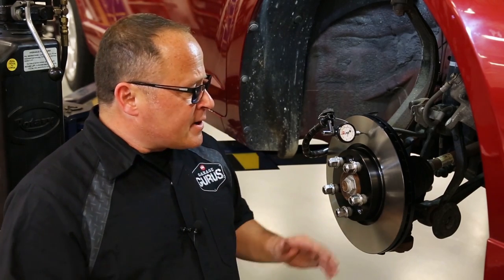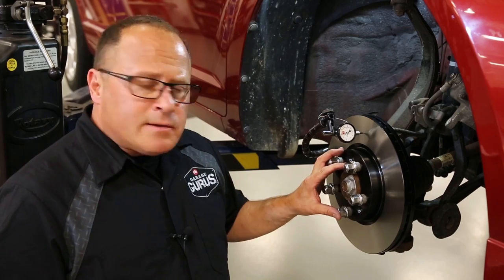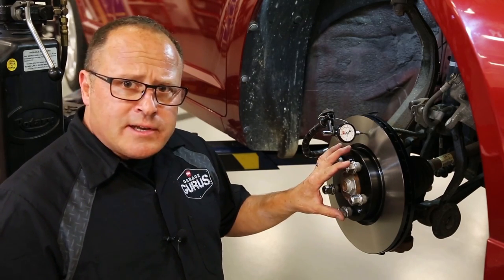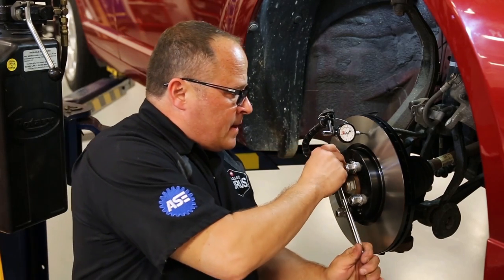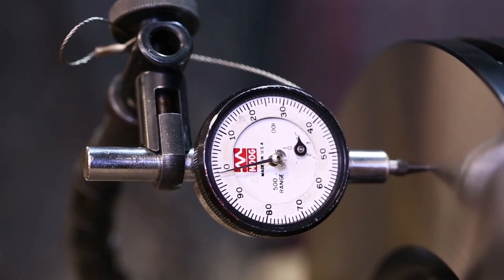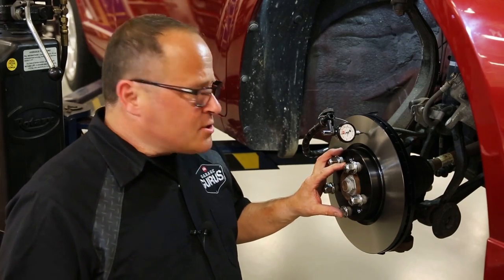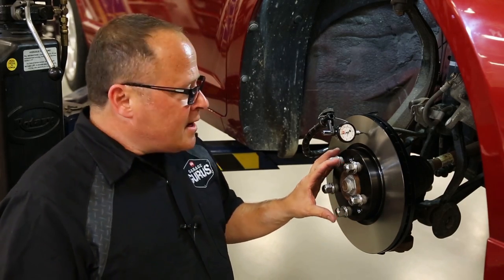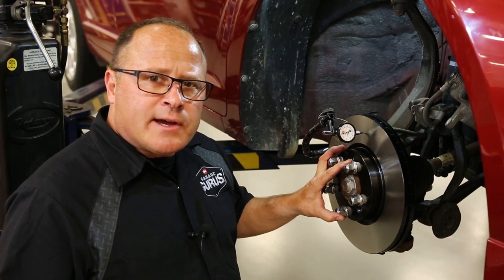Measuring Brake Rotor Lateral Runout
Excessive lateral runout of the brake rotor can cause you to experience brake pedal pulsation. In this video, Master Tech Dave Cerveny of Garage Gurus demonstrates how to make sure the rotor is in spec before finishing the repair.
With a clean hub and new rotor installed, Dave shows how to measure the lateral runout using a dial indicator. By turning the rotor, you'll be able to determine if you need to index the rotor to minimize the lateral runout of the rotor. Count on Garage Gurus to help you get your vehicle repair done right.